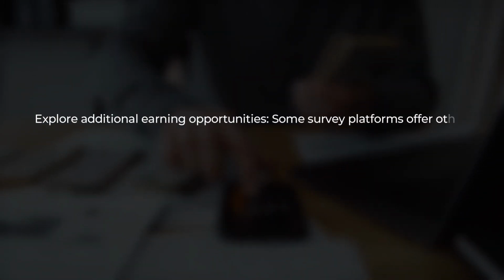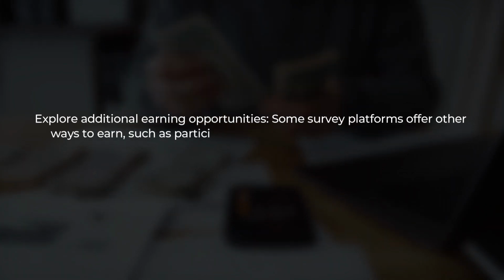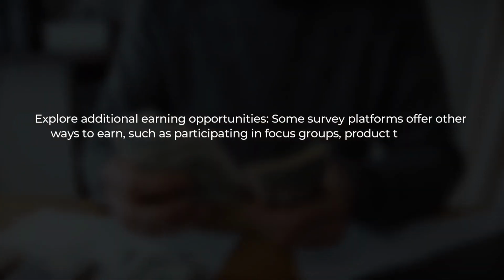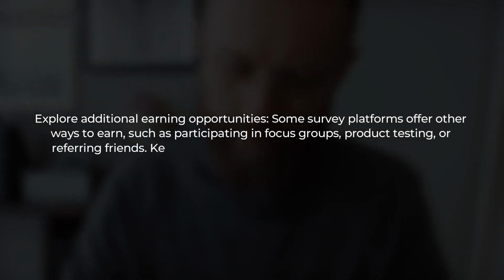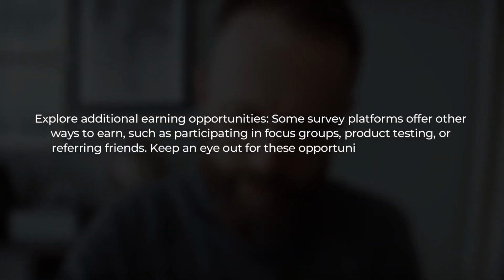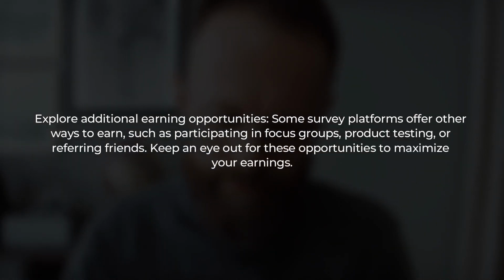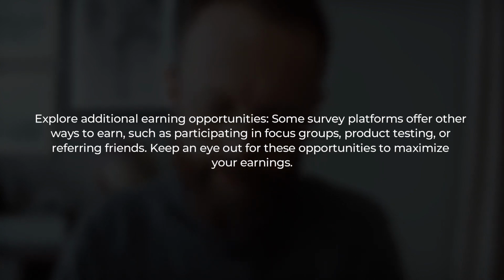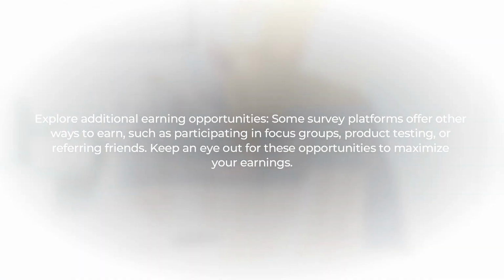Earn Extra Income with Online Surveys and Microtasks in 2023!